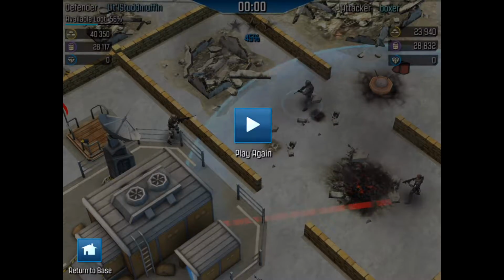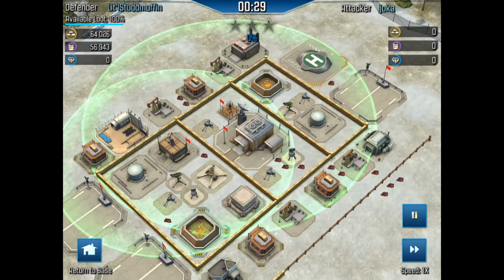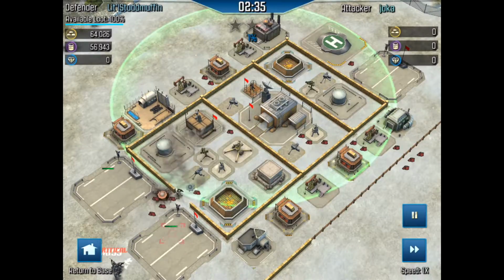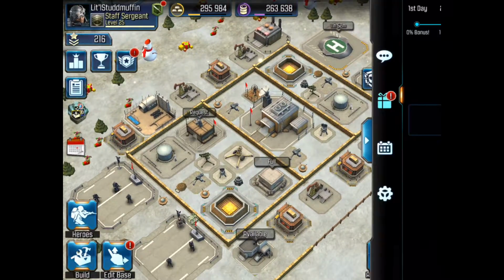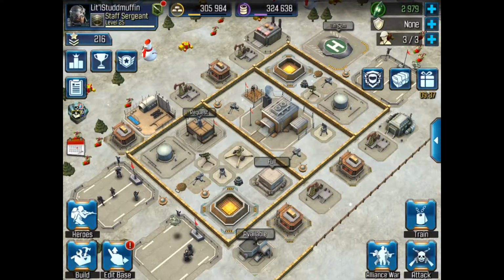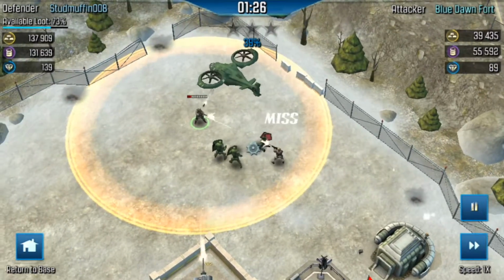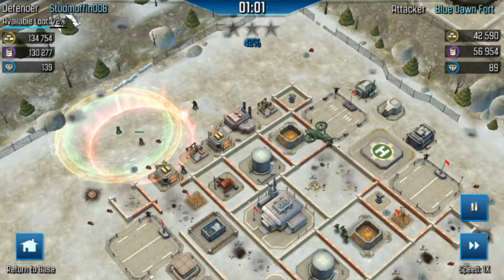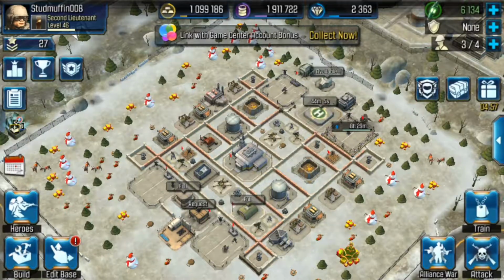Call of Duty: Heroes Walkthrough/Gameplay CC lvl 5 & 7 Defensive Upgrades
Call of Duty - Heroes
Activision
Faceroll Games Ltd.

Experience the excitement of Call of Duty like never before. Command an army of legendary heroes, elite soldiers, and devastating drones straight from the Call of Duty franchise in this 3D combat strategy game. Customize your base and train elite forces to dominate your enemies in fierce battles featuring fully controlled heroes and epic Killstreaks, like the first-person chopper gunner.

Take direct control of heroes such as ET.3n, Price, Ghost, Soap, and Harper, to wreak havoc with game-changing Killstreaks. Create deadly Alliances with your friends and compete for in-game rewards.-ActiVision

Images: US Army Private First Class Timothy D. Prescott-US Army photo by Staff Sergeat Gary A. Witte/Call of Duty-Heroes Zayanora

Equipment:
MacBook Pro, iPad, iPhone6
iMovie

Headset
Turtle Beach XOFour Stealth